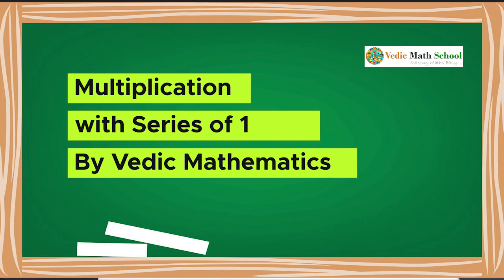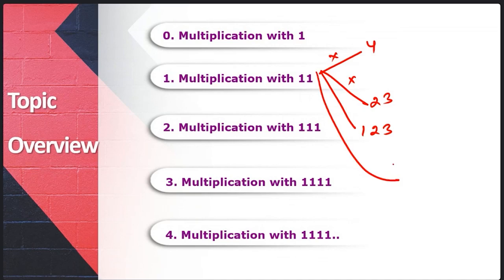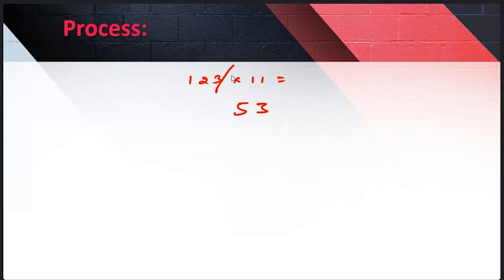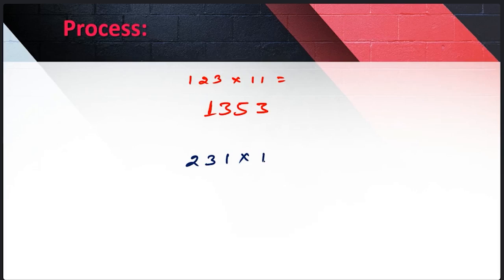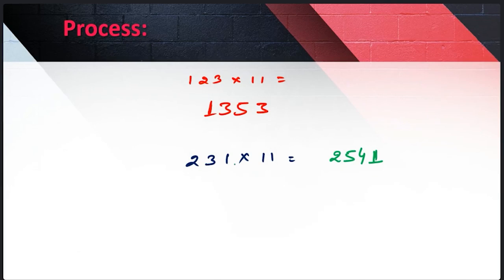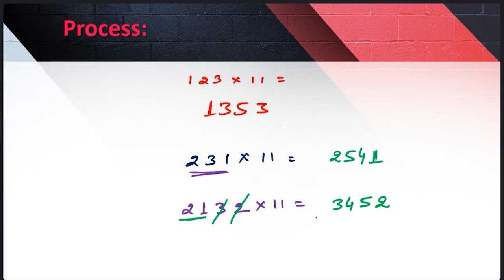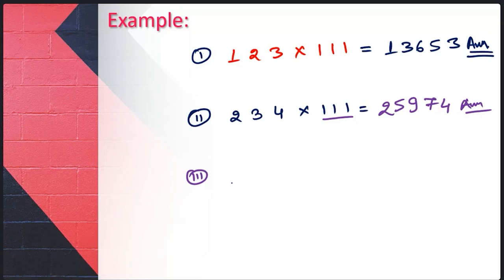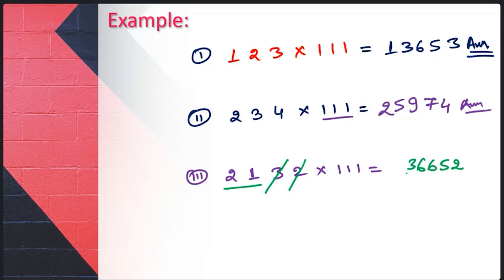Multiplication with 11, 111, 1111: By Vedic Math School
Multiplication With Series Of One  by Vedic Mathematics

Multiplication, Base Method of Multiplication, multiplication tricks vedic maths, multiplication tricks,  multiply short tricks, multiply tricks, Math Tricks Multiplication, Math Tricks For Fast Calculation, multiply tricks in math in Hindi, Vedic Maths Tricks, vedic math free course, vedic math online course, Multiplication With Series Of One

Vedic Math School Primary Mantra is to “Making Math Easy ” and from there onwards our story continued. It is a long-established fact that we are working hard to spread awareness about Vedic Maths across India.

We are Providing Vedic Math's Class and It's helpful to all of the Students. All the Best and Happy Learning.